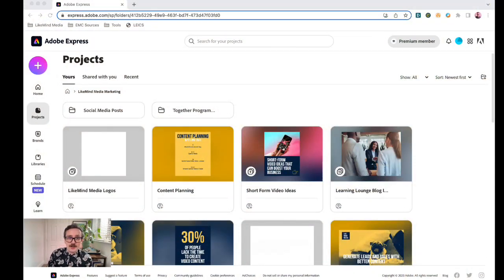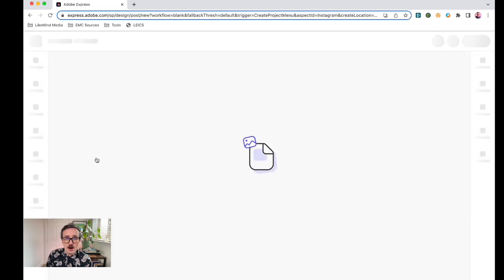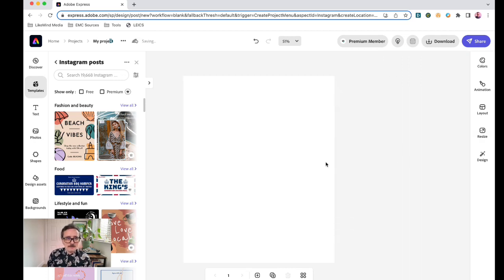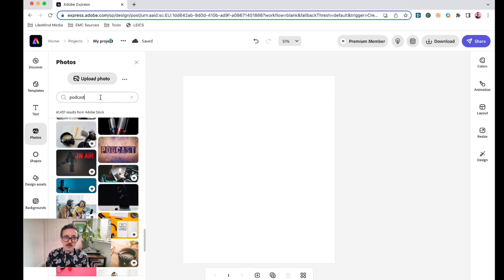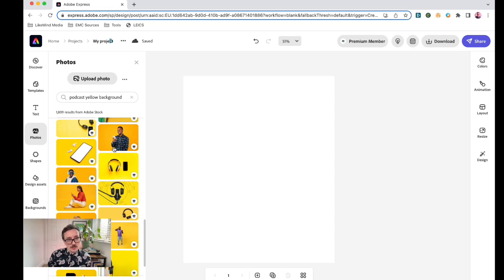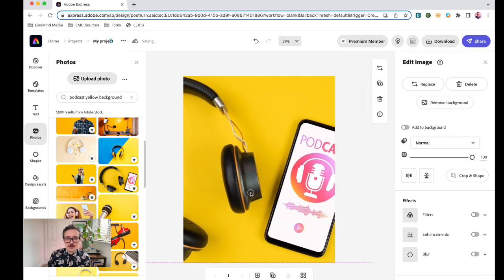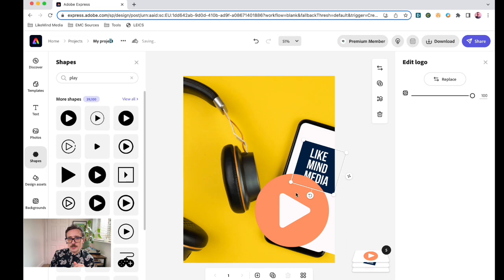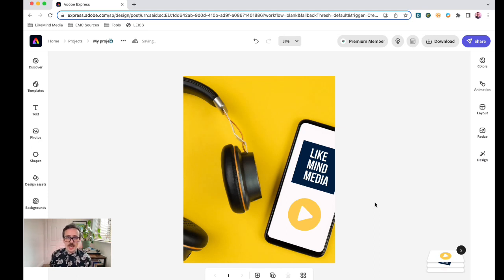How to search for better stock images in Adobe Express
You really don't need to use the same stock images as everyone else. With a little bit of extra definition, you can find stock images that match your brand. Here's how I do it in Adobe Express.

In this video:
How to resize the canvas to match the preferred Instagram portrait dimensions
How to search for stock imagery that fits your brand's colour scheme
How to edit an image and replace part of it with your brand logo
How to add/amend shapes to create a final image that refers your content beneath and the destination you're trying to get people to